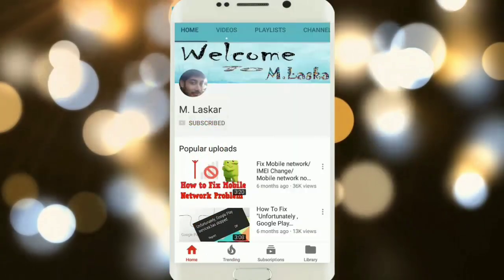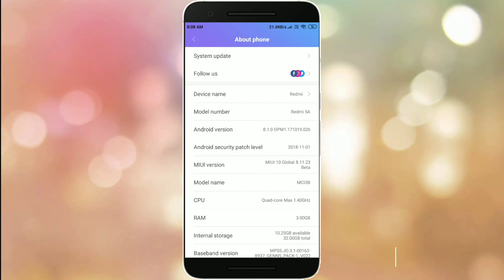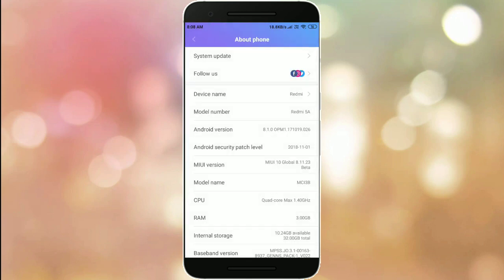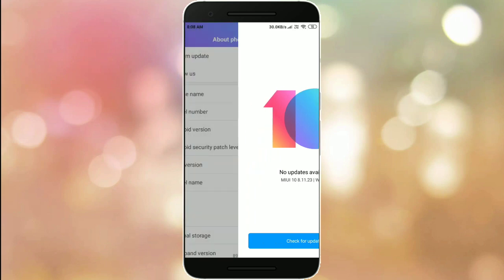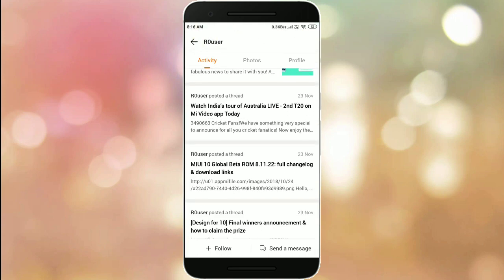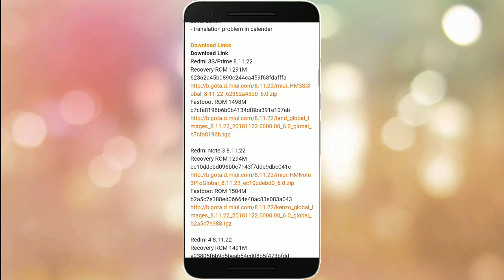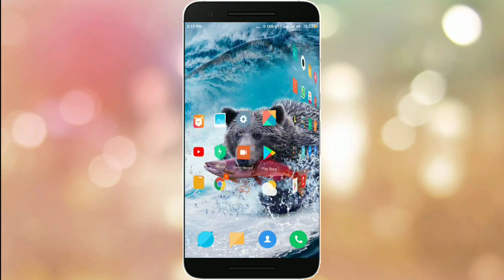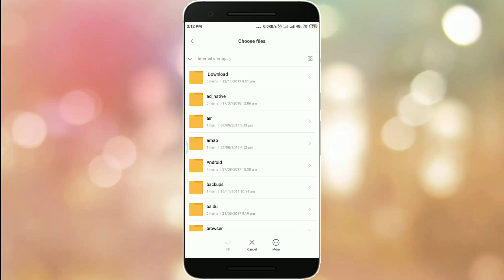How to UPDATE MIUI Android version 8.1.0.OPEM in Redmi 5A, Redmi Note 5 Pro and All Xiaomi Device..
MIUI, the commingling formula of Android meets customization, is designed to elevate the user experience with imperative and whizz-bang features. Mi Community is glad to announce the full changelog and download links for MIUI Global Beta ROM 8.1.0.OPM1
Full Changelog
System
- A horizontal line appears after updating (Mi 8)

- Screen blinking when watching Youtube or using Chrome (Redmi 5)

Notification & Statusbar
- Notification bar always pops up "SIM 1 is HD capable" (Redmi 5)
- Can't see whatsapp messages when you on YouTube full-screen mode (Android P)

Localization
- translation problem in calendar